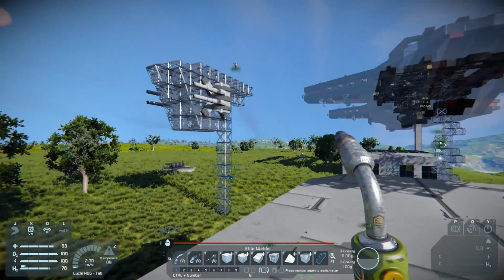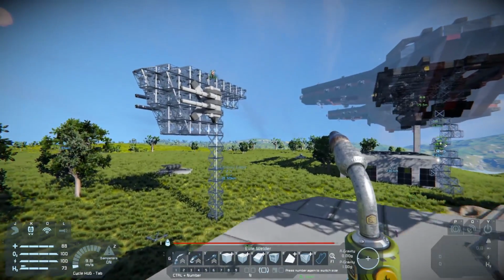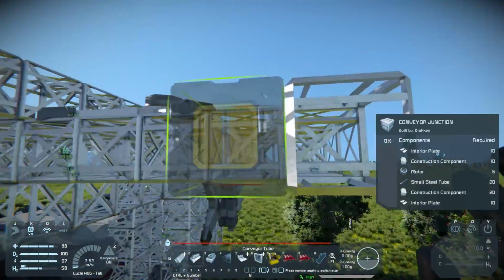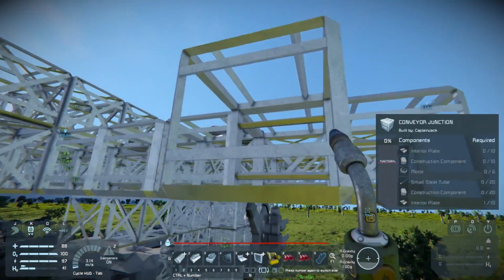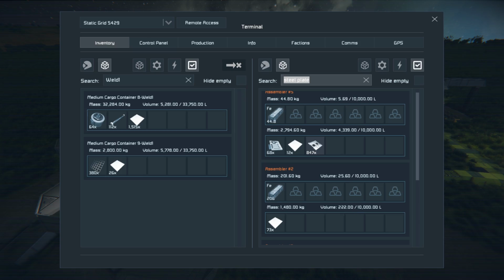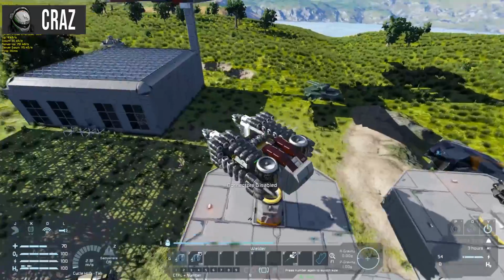Space Engineers - Colony WARS! - Ep #14 - Building the DESTROYER!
Welcome back to Colony Wars, the crew are starting work on the new Destroyer while Ivalz works on the Helicarrier. Will it go to plan? Lol no.

Un-official Star Citizen Soundtrack :D
Space Engineers Soundtrack